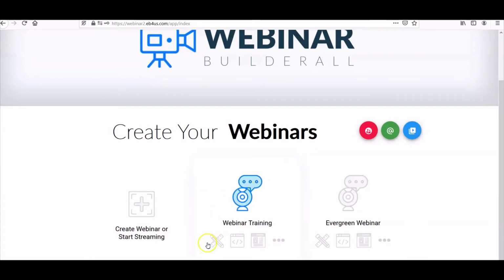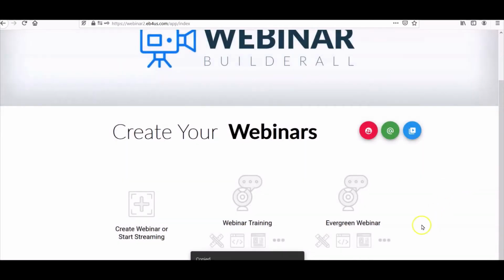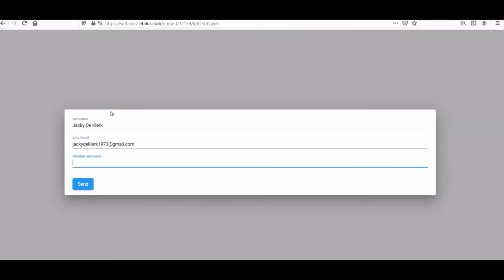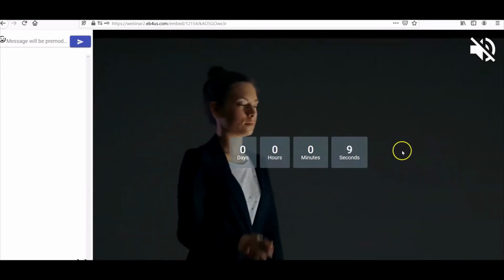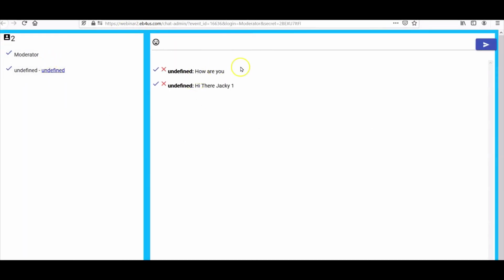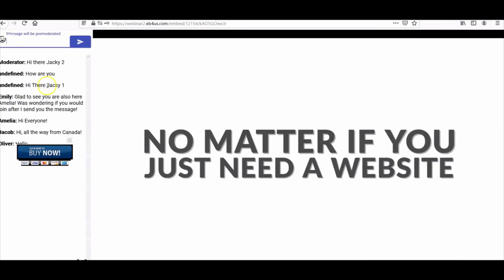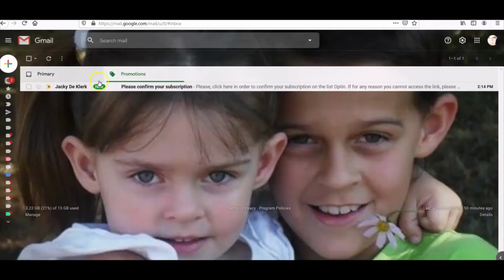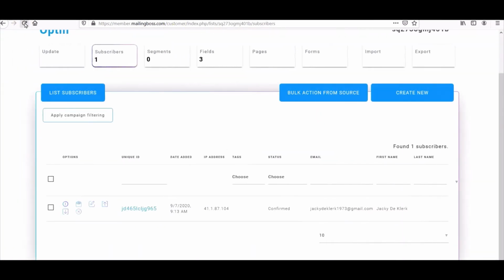5 How to Finalize Your Live OnDemand Room